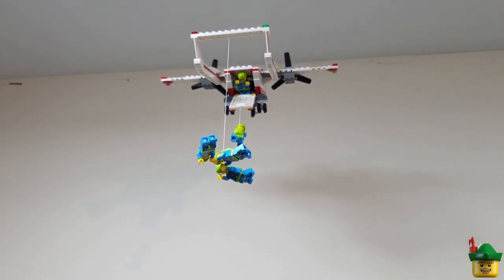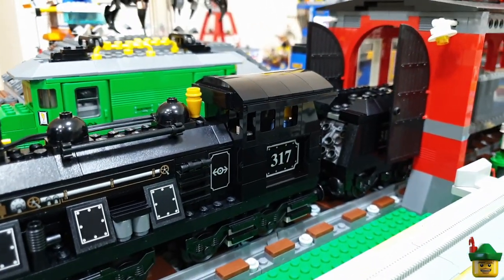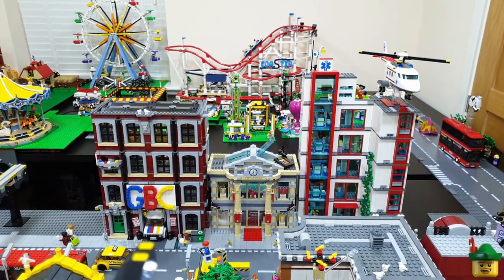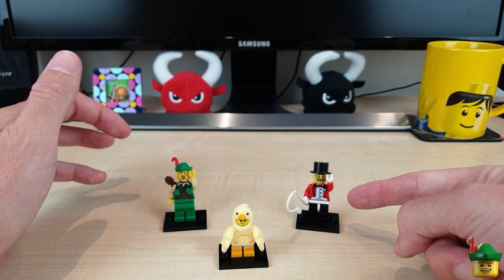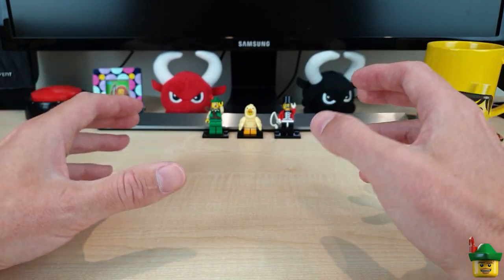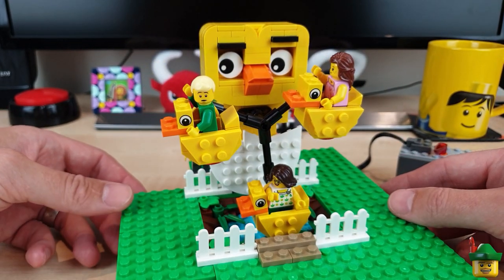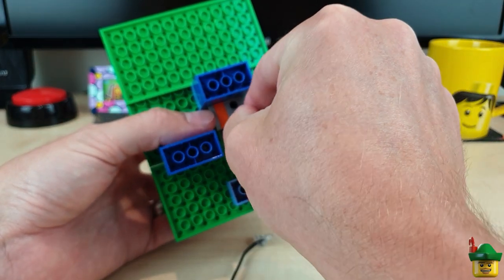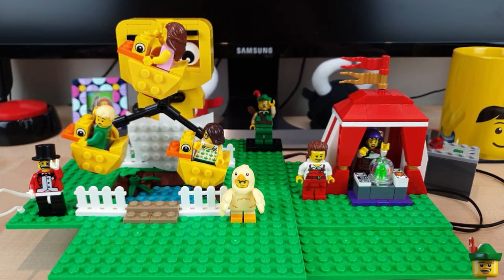LEGO City Update - Major MOC Viewer Improvements 💡🎢🎡🎠🏹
I'm leaving most major rebuilds until after the room is full, otherwise we'll never get there.  But sometimes a viewer suggestion is too good to pass on and creates an urgent need for prompt rework.  Today we deal with two such cases: the overhaul of my Dizzy Ducks ride and the lighting of my mystic Fortune Teller's crystal ball.  Also, I add a few smaller suggestions and give out a load of Badoiings!

SEND STUFF
Nottingham
NG8 9QS
UK